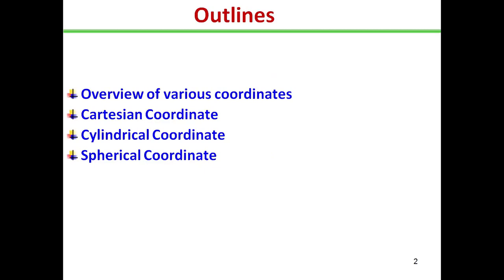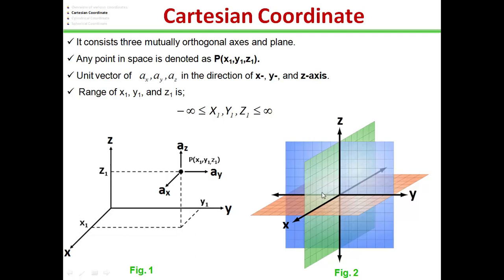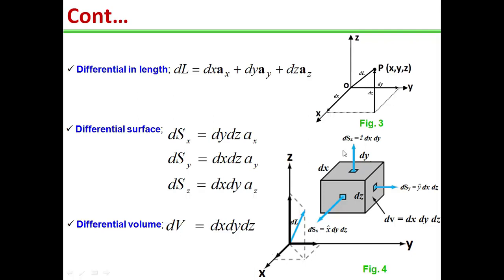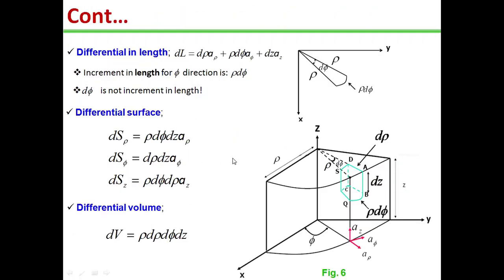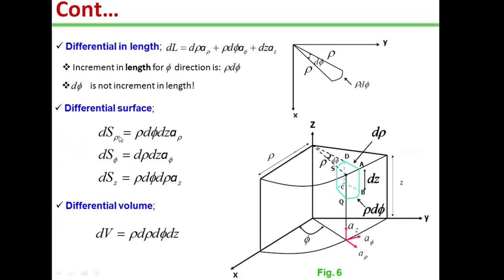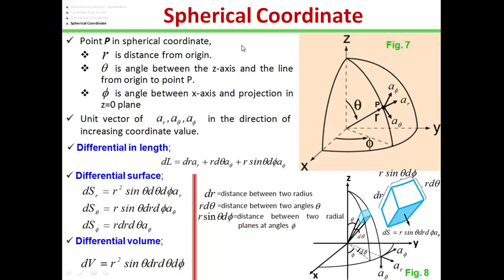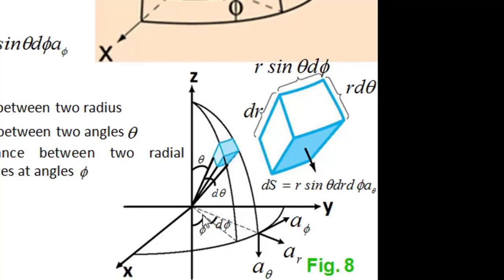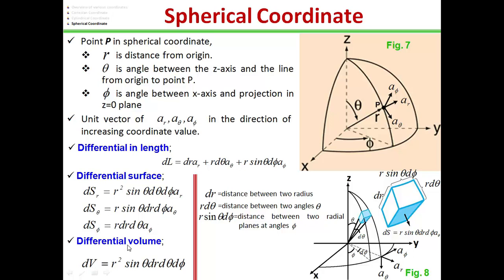Lec 3-Coordinate Systems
In this video, a brief about the coordinate system is given.